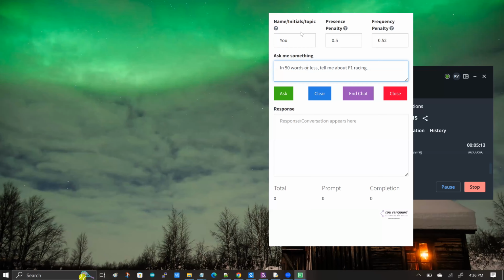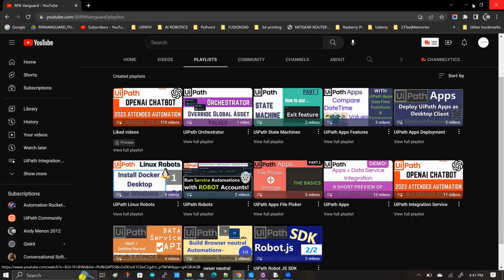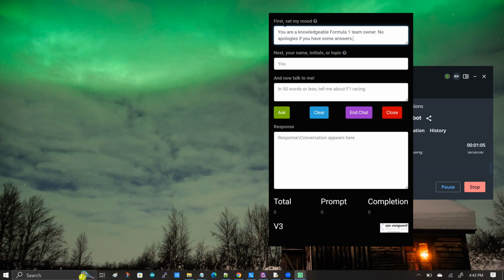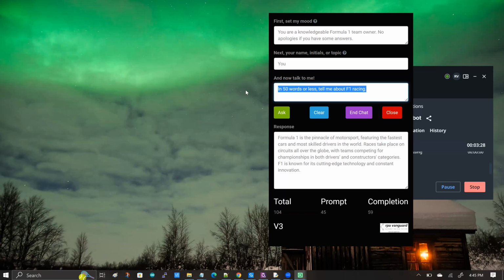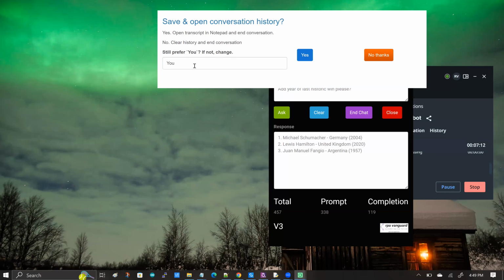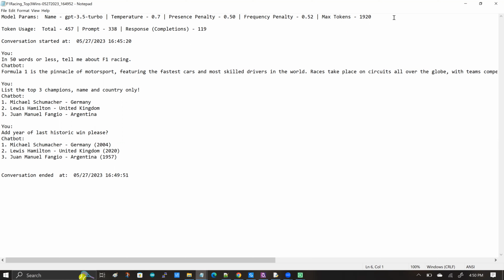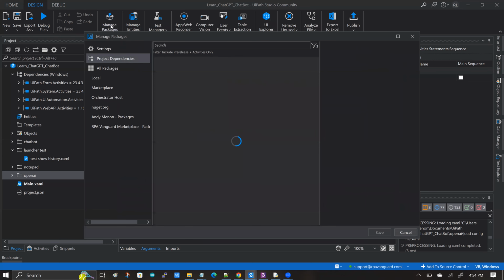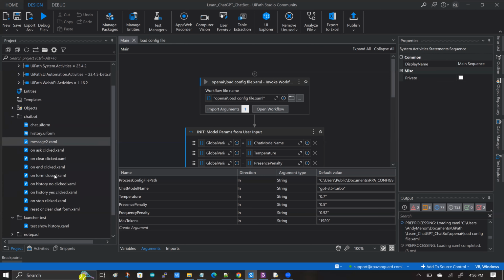Build an AI Context Chatbot w/UiPath Forms & OpenAI APIs: UiPath Tutorial Part 01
Hello,

This week: Build an AI Context Chatbot w/UiPath Forms & OpenAI APIs: UiPath Tutorial Part 01

This is part 1 of the 3-part series on building an AI Context Chatbot.
In the first part I give an overview of the process that led to the building of this Context Chatbot. And then I also demonstrate this Chatbot alongside its counterpart that I built a few weeks ago using the uipath integration service connector for openai.

As before, this Chatbot uses the latest Forms features of the UiPath Attended Framework and combines it with the webapi activity to interact with chatGPT3.5 over openai apis.

The Part #1 video covers the following:

1.  0:00:00 - Intro
2.  0:23:08 - PROLOGUE
3.  0:04:24 - A NO CONTEXT DEMO
4.  0:07:28 - Context Chatbot Overview
5.  0:10:21 - A CONTEXT DEMO
6.  0:16:47 - Project Setup
7.  0:20:54 - TO BE CONTINUED …

P.S. It's highly recommended to watch the previous video that dropped on the channel a few weeks ago.